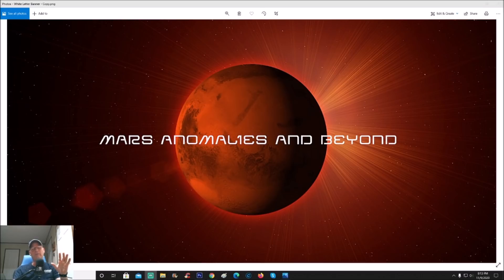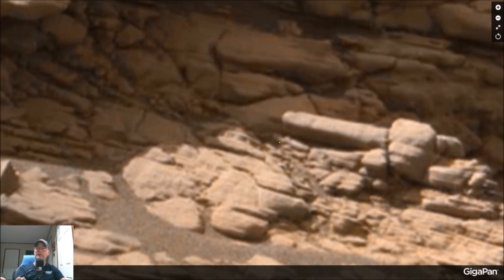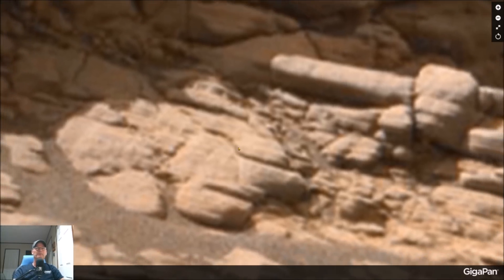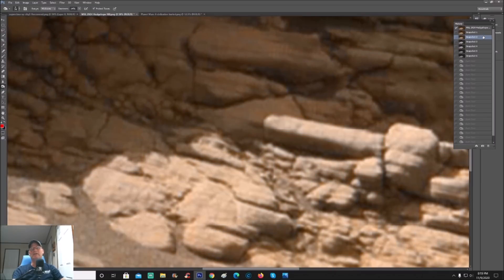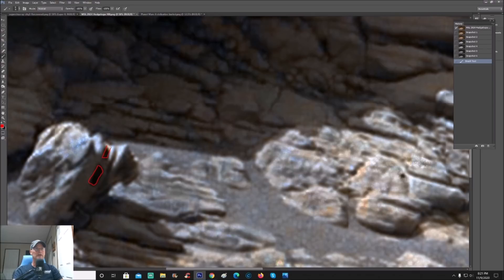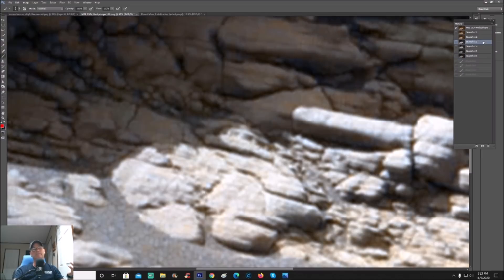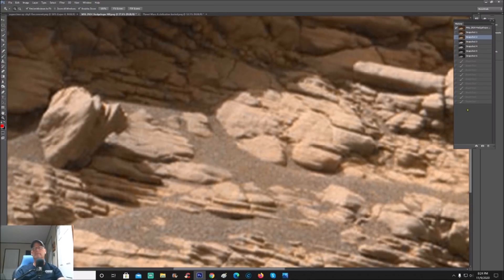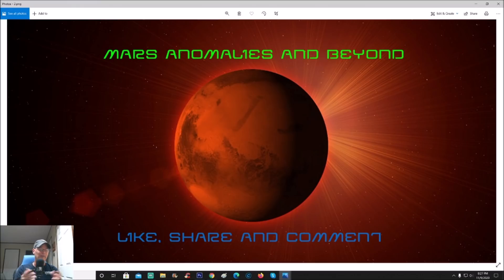More Evidence Of A Past Civilization On Mars! ~ 11/10/2020